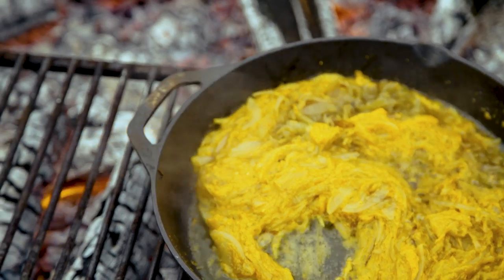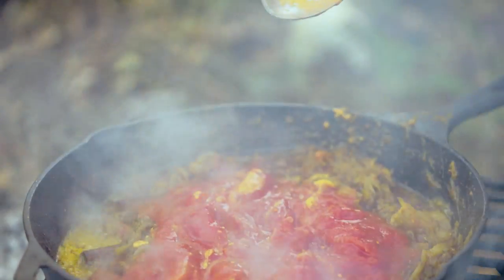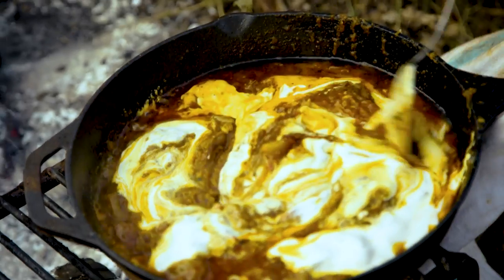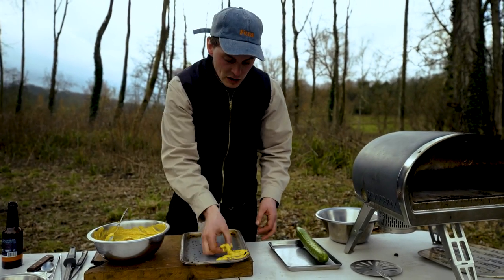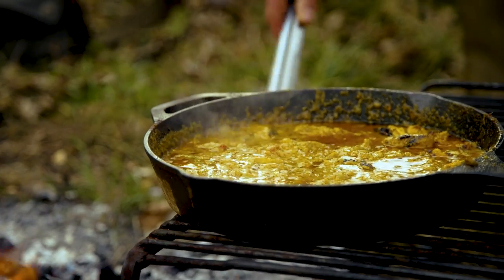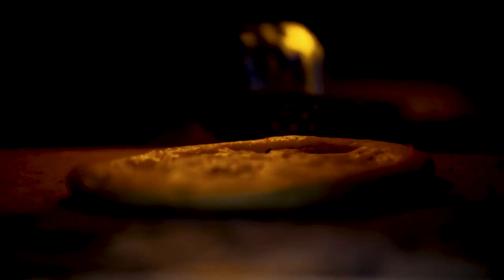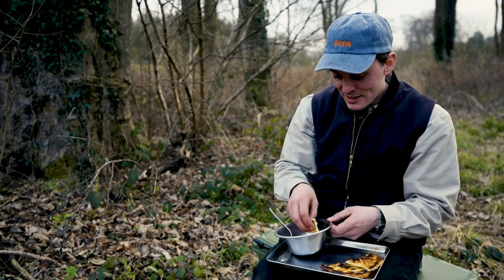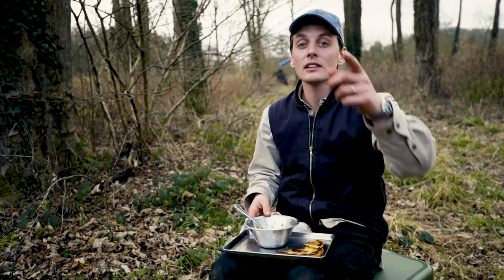Butter Partridge Curry | Cooking in the Wild: Fera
I took a boat out to an island loaded with cooking gear and a fishing rod. Did'n't catch a fish, but luckily I had all the stuff to make a curry.